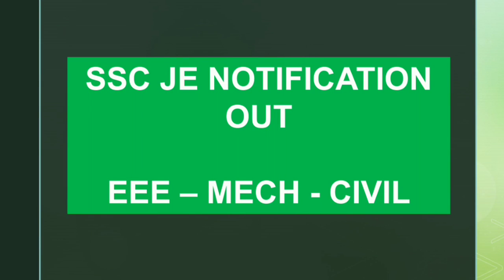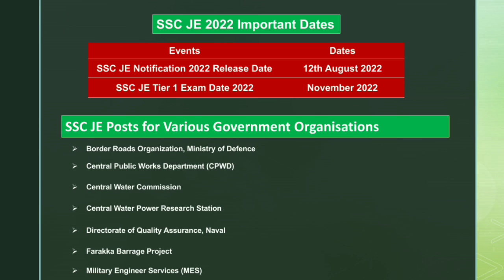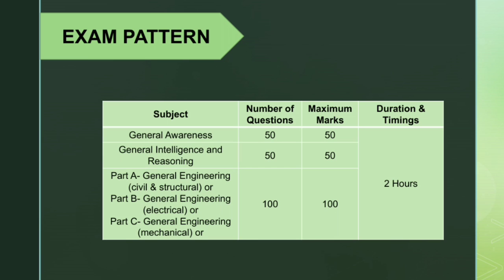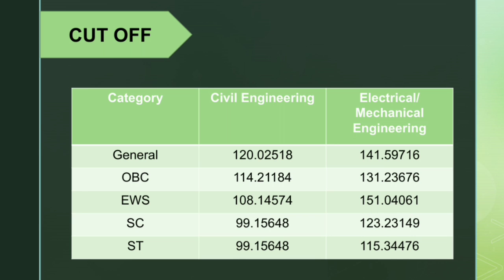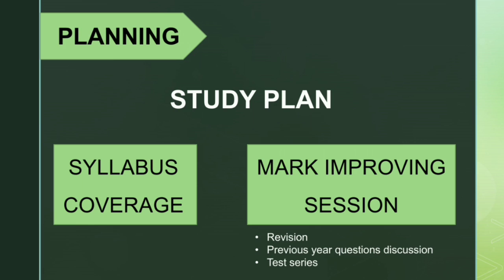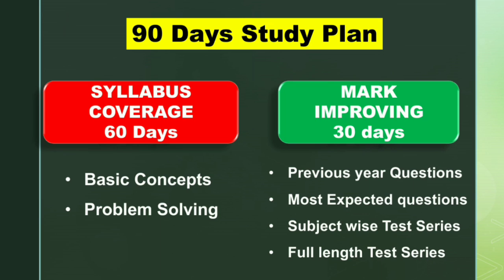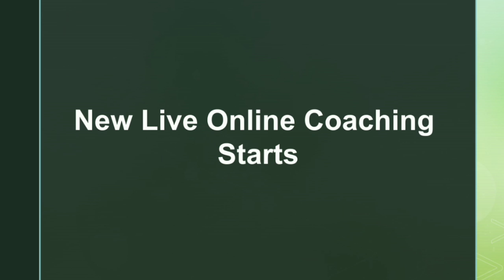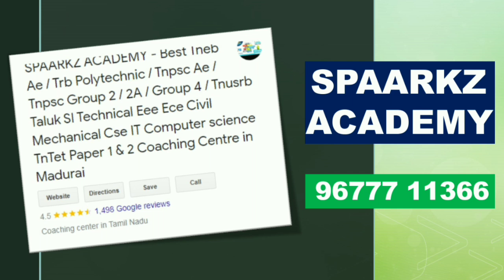SSC JE CIVIL / EEE / MECHANICAL PREPARATION STRATEGY IN TAMIL | SSC JE ONLINE COACHING CLASSES TAMIL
MOST INDEPTH LIVE ONLINE CLASSES AVAILABLE @ LOWEST PRICING

EEE

CIVIL

MECHANICAL

Ssc Je
Ssc Je Tamil
Ssc Je Eee
Ssc Je Civil
Ssc Je Mechanical
Ssc Je Online Coaching
Ssc Je Coaching Centre

ssc je mechanical
ssc je vacancy 2022
ssc je mechanical preparation
ssc je 2022 notification date
ssc je reasoning classes
ssc je electrical
ssc je general awareness
ssc je syllabus
ssc je reasoning
ssc je 2022
ssc je civil engineering syllabus 2022
ssc je electrical syllabus 2022
ssc je answer key 2022
ssc je aptitude and reasoning
ssc je age limit 2022
ssc je age limit
ssc je best online coaching
ssc je books for civil engineering
ssc je best book civil
ssc je books for mechanical
ssc je books for electrical
ssc je building materials
ssc je best book for electrical
ssc je book
ssc je best coaching in india
ssc je building materials previous year question paper
ssc je civil engineering lectures
ssc je current affairs 2022
ssc je civil engineering previous papers
ssc je cut off 2022
ssc je classes for civil engineering
ssc je civil engineering preparation
ssc je cpwd
ssc je descriptive paper civil
ssc je descriptive paper electrical
ssc je detailed syllabus
ssc je descriptive question paper mechanical
ssc je exam pattern
ssc je exam date 2022
ssc je exam
ssc je eligibility
ssc je electrical syllabus
ssc je electrical mains question paper
ssc je electrical books
ssc je free online coaching
ssc je for mechanical engineering
ssc je full course
ssc je for electrical engineering
ssc je for civil engineering
ssc je fluid mechanics previous year question
ssc je how to crack
ssc je latest news
ssc je latest update
ssc je live classes
ssc je live
ssc je lectures for civil engineering
ssc je last year cut off
ssc je lectures for electrical engineering
ssc je lectures for mechanical engineering
ssc je latest news today
ssc je latest notification 2022
ssc je mechanical previous year question paper
ssc je mechanical syllabus 2022
ssc je motivational video
ssc je mains preparation for civil
ssc je mains paper civil
ssc je mechanical classes
ssc je mechanical engineering
ssc je mechanical preparation strategy 2022
ssc je new vacancy 2022
ssc je notification
ssc je non technical classes
ssc je notification 2022
ssc je non tech preparation
ssc je new batch 2022
ssc je online classes for civil
ssc je online classes for electrical
ssc je online classes for mechanical
ssc je old question paper with answer
ssc je online course
ssc je objective questions civil
ssc je previous year question paper
ssc je preparation
ssc je previous year question paper civil
ssc je preparation civil
ssc je paper 2 civil
ssc je preparation electrical
ssc je previous year question paper mechanical
ssc je previous year question paper electrical
ssc je paper 2 mechanical
ssc je paper 2 electrical
ssc je preparation mechanical
ssc je reasoning syllabus
ssc je reasoning
ssc je reasoning previous papers
ssc je reasoning 2022
ssc je recruitment 2022
ssc je reasoning book
ssc je reasoning classes wifistudy
ssc je syllabus
ssc je syllabus for civil engineering
ssc je strategy 2022
ssc je syllabus electrical
ssc je smart course
ssc je syllabus for mechanical engineering
ssc je strategy
ssc je syllabus 2022
ssc je training
ssc je test series
ssc je training centre
ssc je technical classes civil
ssc je technical classes mechanical
ssc je technical classes electrical
ssc je wifistudy mechanical
ssc je year wise vacancy
ssc je year wise cut off
ssc je previous year reasoning questions
ssc je previous year question
ssc je previous year question paper book
ssc je best youtube channel
ssc je previous year cutoff
ssc je previous year cutoff civil
ssc je previous year question paper electrical book